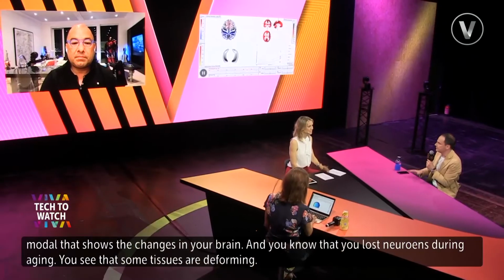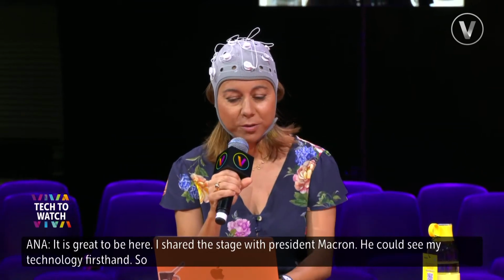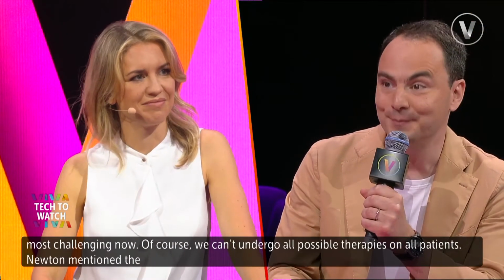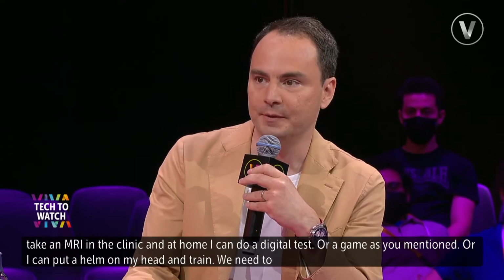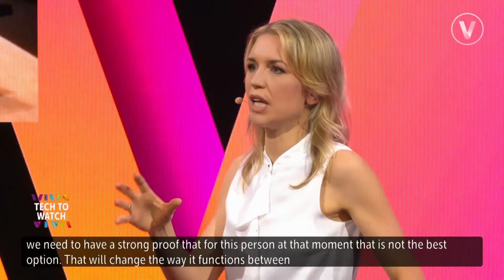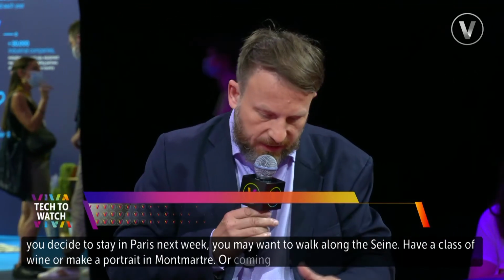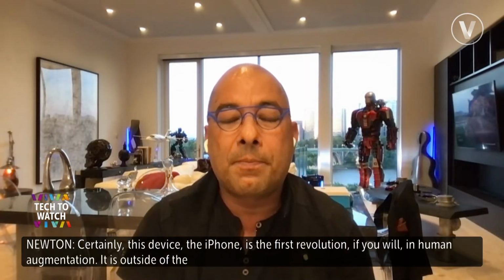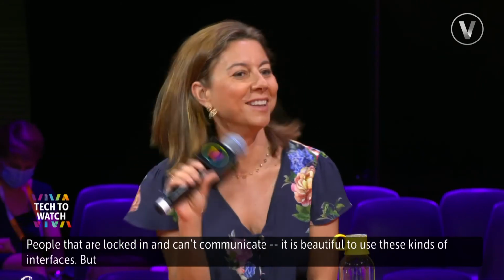VIVATECH 2021 - Tech In Mind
VivaTech 2021, émission « Healthy Tech : Algorithms Designed for Healthcare », sequence « Tech in Mind » dédiée au cerveau, programmée le 17/06/21.

Stanley Durrleman, codirecteur de l’équipe-projet Aramis, Inria de Paris et ICM, et lauréat 2020 du Prix Inria - Académie des sciences du jeune chercheur présente ses recherches en modélisation du cerveau pour aider les médecins dans le traitement des maladies neurodégénératives.

A ses côtés interviennent Ana Maiques, CEO de Neuroelectrics et Newton Howard, professeur de neuroscience computationnelle et de  neurochirurgie à l’université d’Oxford et Georgetown University et directeur du Synthetic Intelligence Lab au Massachusetts Institute of Technology (MIT).

Vidéo en anglais